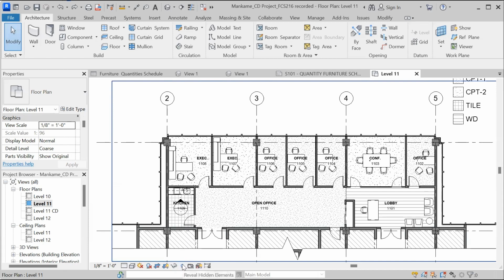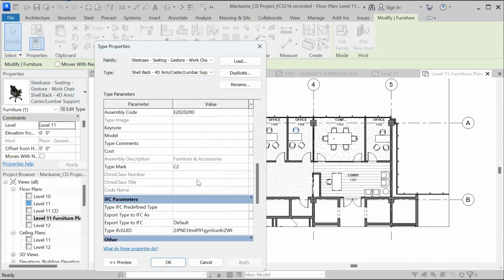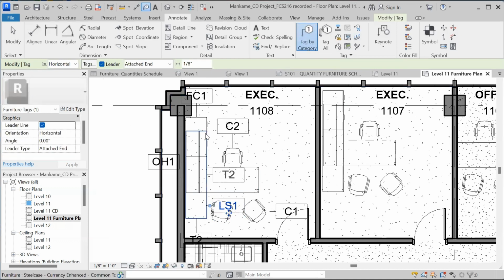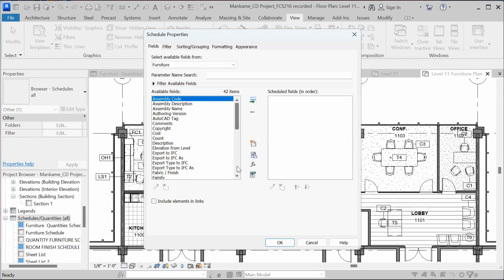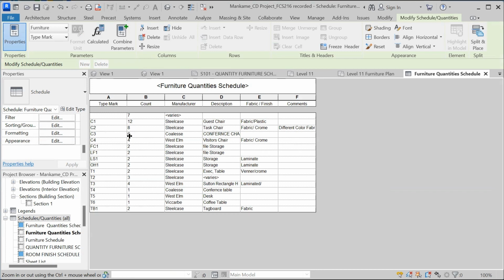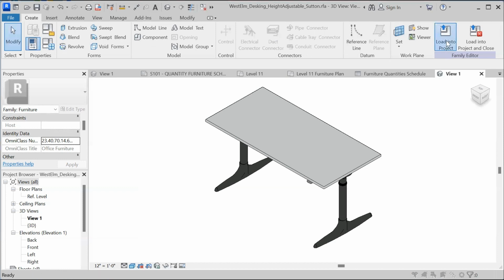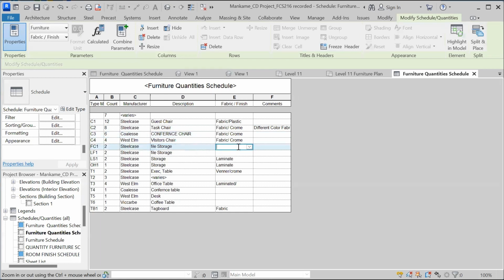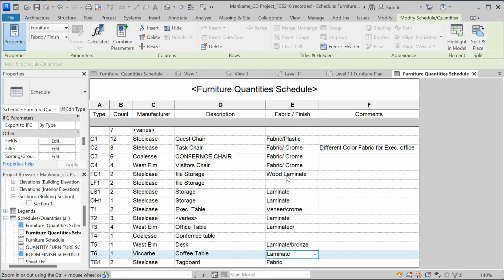REVIT CD: Furniture Quantities Schedule